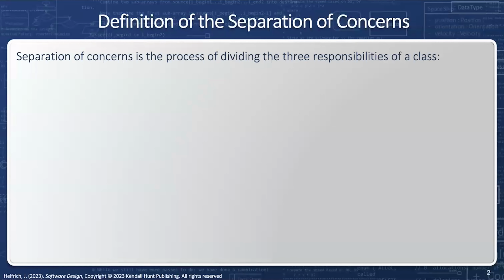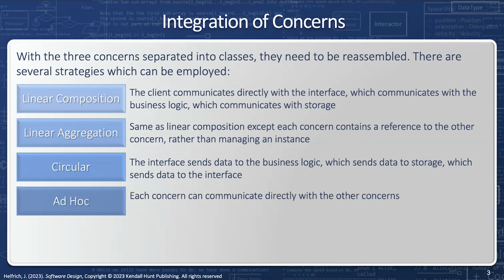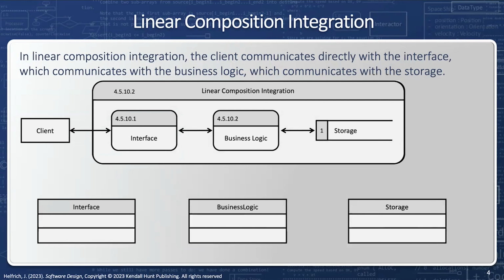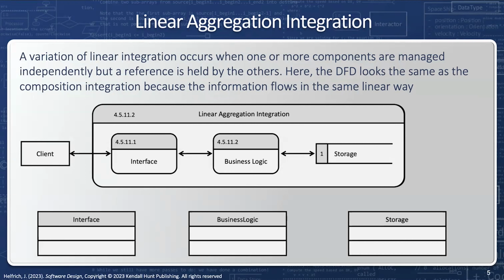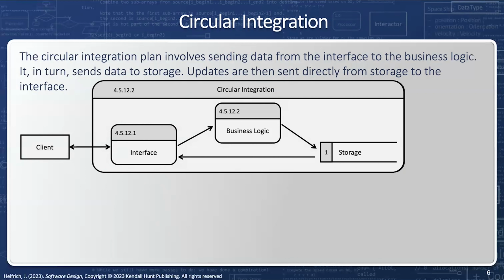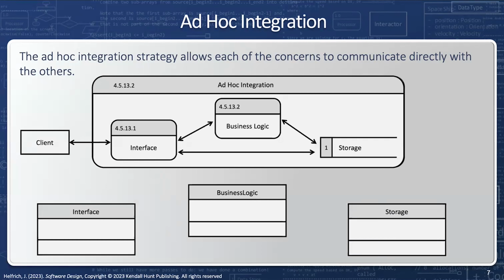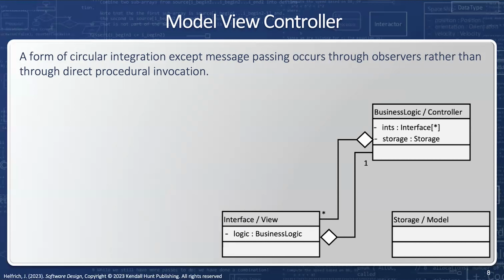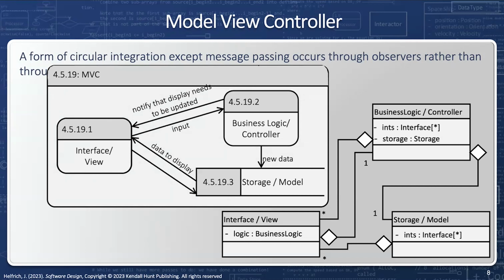Separation of Concerns - Integration Strategies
When a class is separated into the interface, business logic, and storage components, there are several ways to integrate the components. This video will list the various integration strategies and present the pros and cons of each.

0:00 Overview
0:24 Definition of Separation of Concerns
1:05 Integration Strategies
2:20 Linear Composition Integration
4:04 Linear Aggregation Integration
5:33 Circular Integration
7:00 Ad Hoc Integration
8:28 Model View Controller
10:45 Conclusion